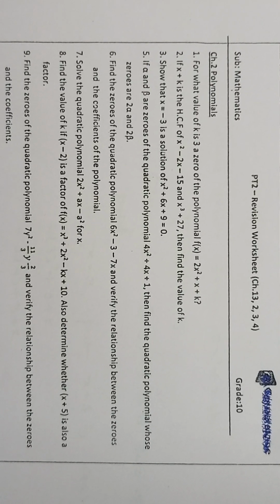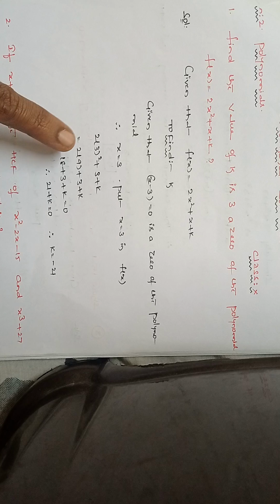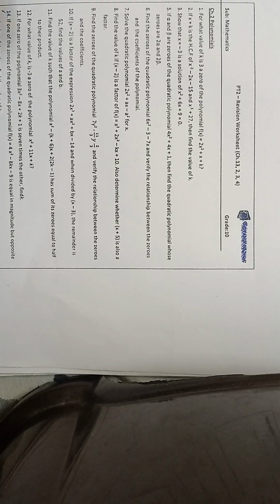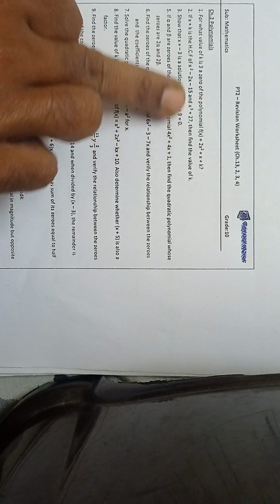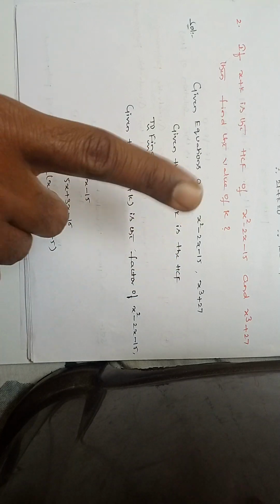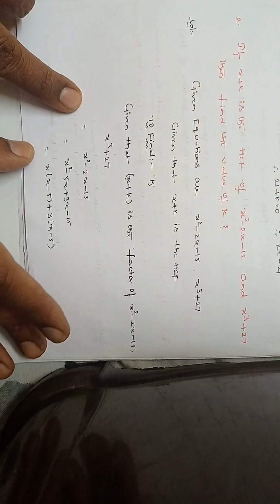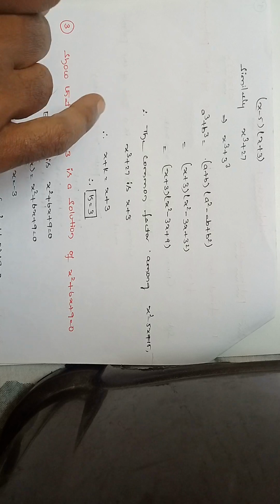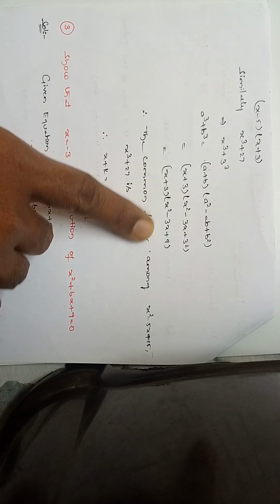Polynomials: Worksheet : Class :X (Sums1,2)..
Worksheet of Class X : Polynomials
Sums(1,2)